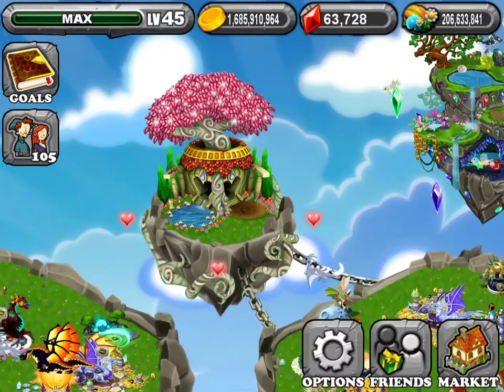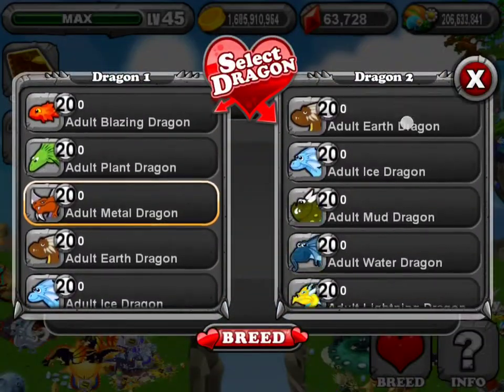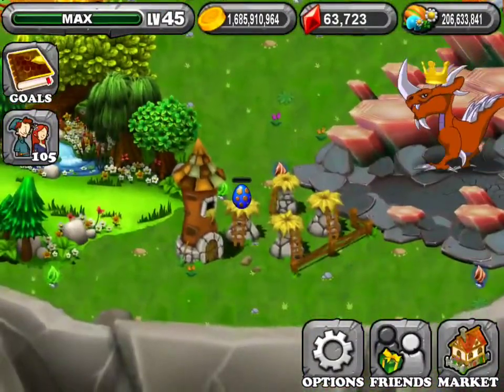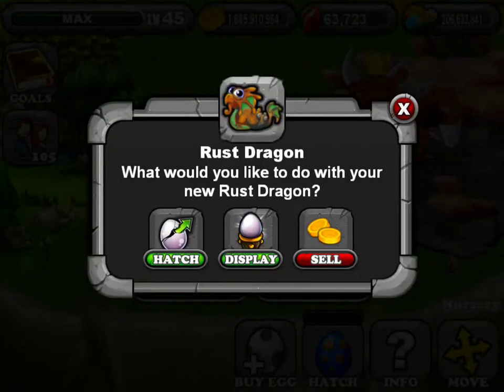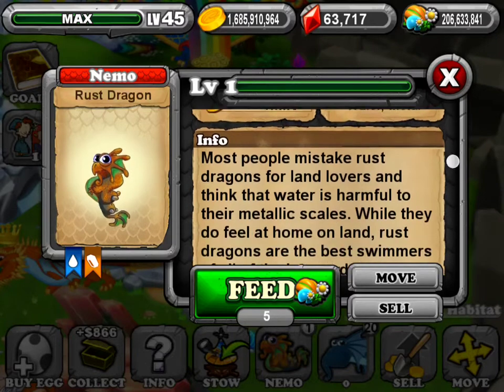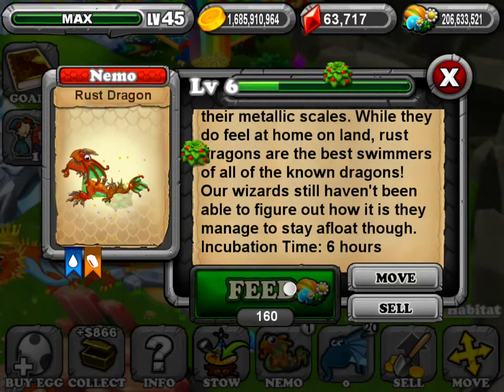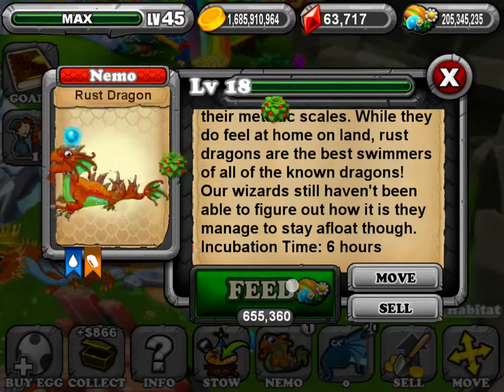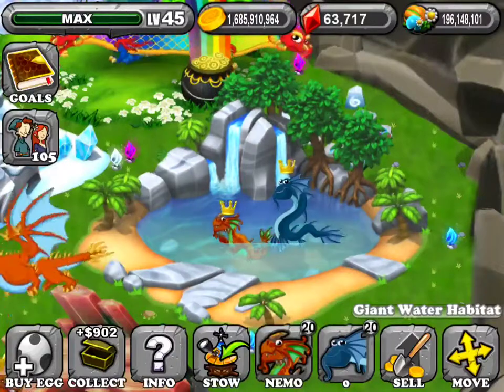Dragonvale how to breed the Rust dragon